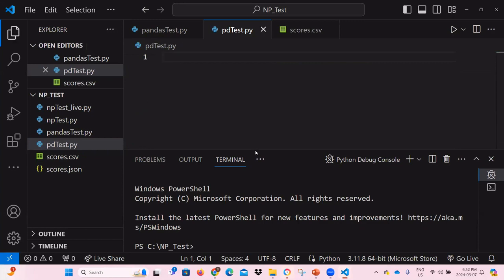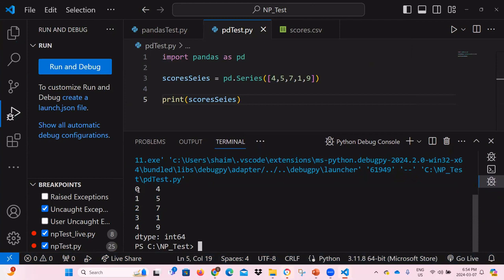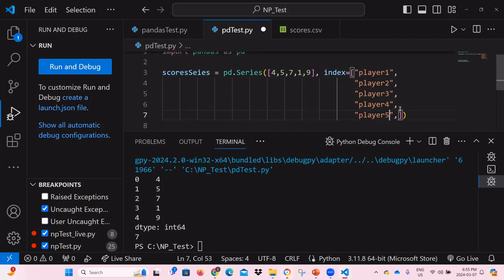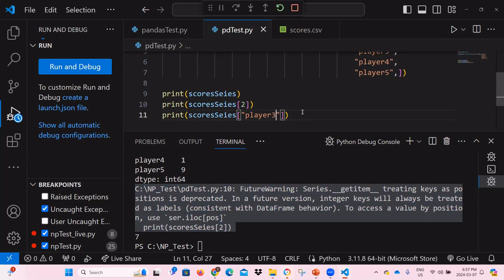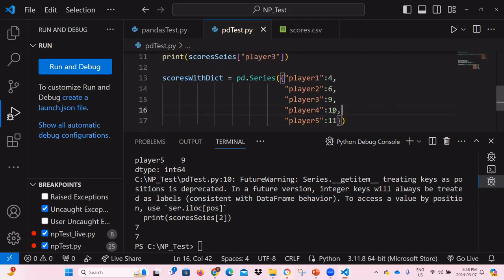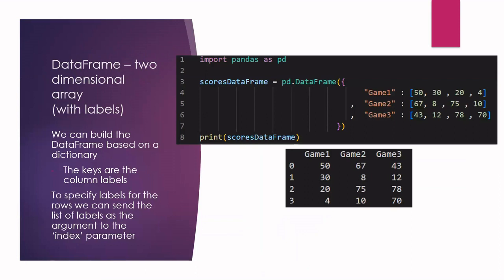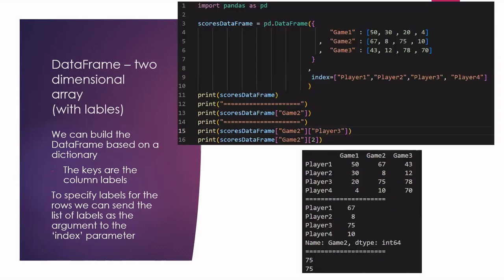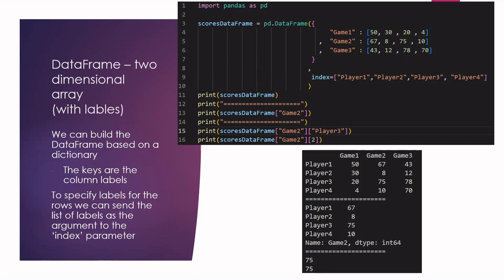[W8.S3.2] Pandas Intro 2